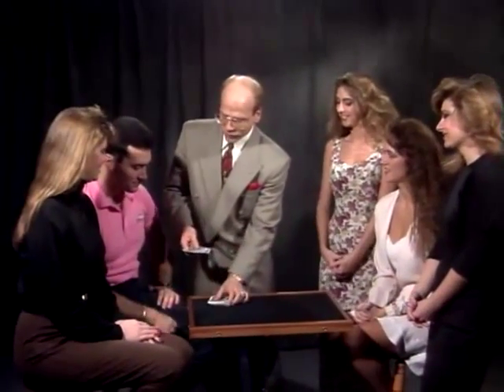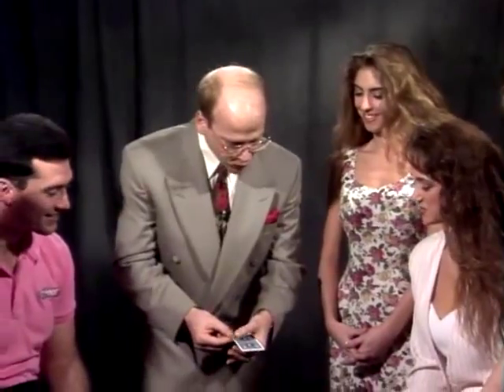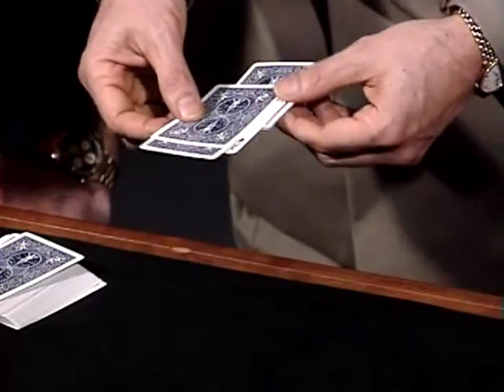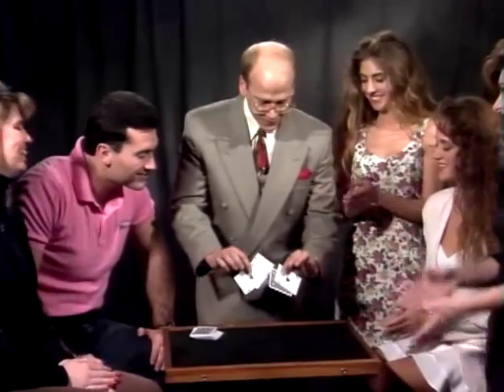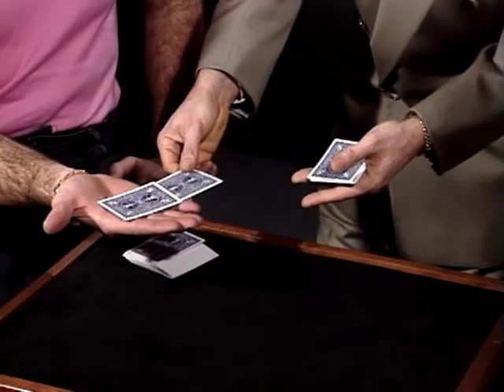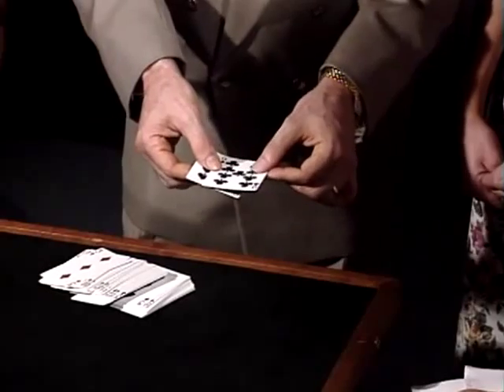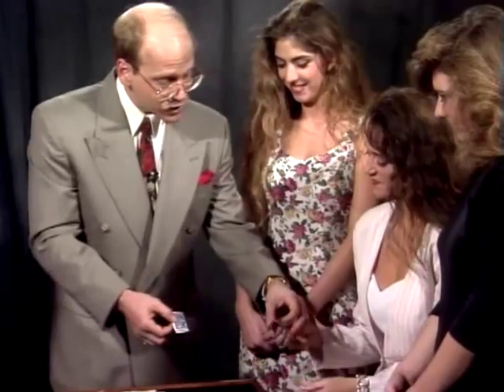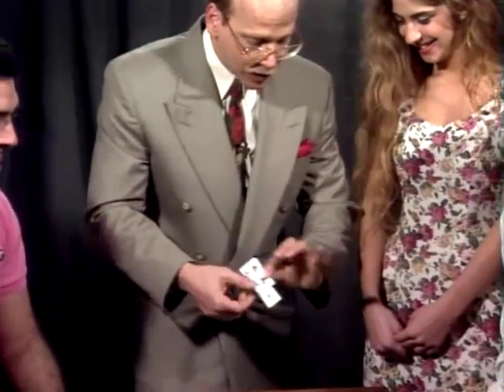Twisting the Aces_Card Warp_Daily's Last Trick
WorldsGreatestMagic.com